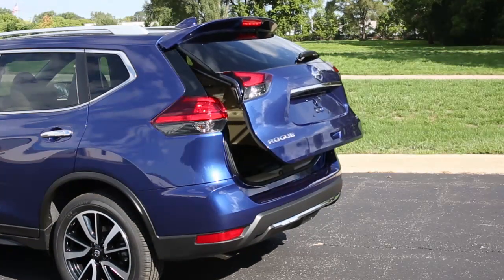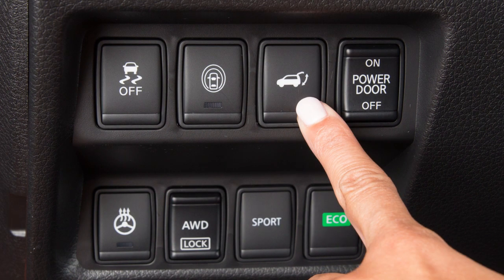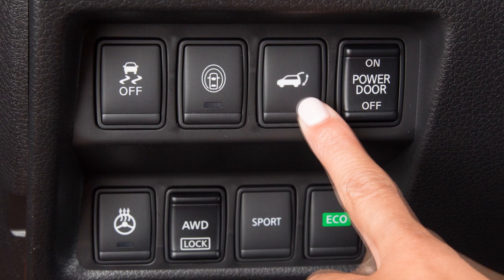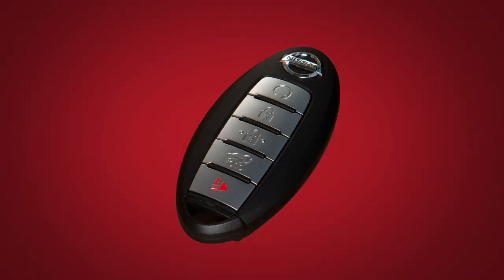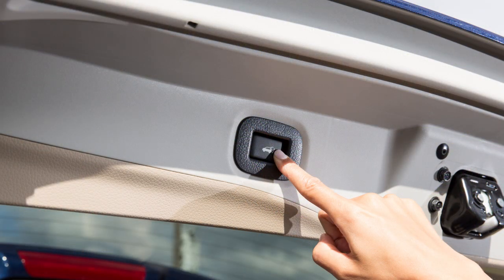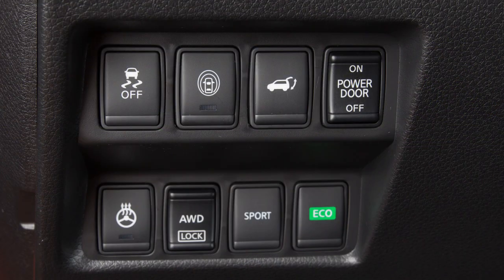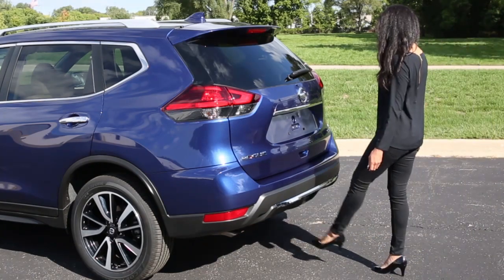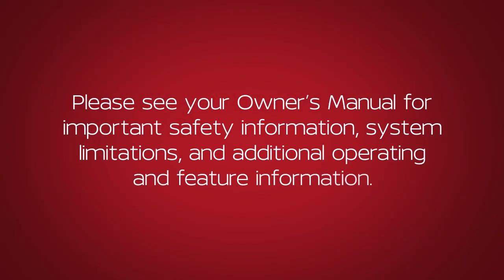2018 Nissan Rogue - Liftgate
If your vehicle is equipped with a manual liftgate, please see your Owner’s Manual for additional information.
If your vehicle is equipped with a power liftgate, place the shift lever in PARK before operating the liftgate.
Use one of the following methods to open or close the power liftgate:
● Push the POWER LIFTGATE switch on the instrument panel,
● Press and hold the POWER LIFTGATE button on the Intelligent Key, or
● Push the liftgate OPENER switch on the liftgate.
A chime will sound. The liftgate will open even if the doors are locked, when you use the instrument panel switch or the POWER LIFTGATE button on the Intelligent Key.
The liftgate can be set to open to a specific height by performing the following:
● Open the liftgate using the request switch or the Intelligent Key.
● Pull the liftgate down to the desired position and hold.
● While holding the liftgate in position, press and hold the liftgate switch located on the liftgate for a period of time or until 3 beeps are heard.
After the beeps are heard, the liftgate will only open to the selected position setting. To reset to a different position, repeat this procedure.
You’ll find the POWER LIFTGATE MAIN SWITCH, if so equipped, on your instrument panel.
When this switch is in the OFF position, the liftgate OPENER switch and the POWER LIFTGATE switch on the liftgate will not operate.
If the vehicle battery is discharged and the power liftgate cannot be opened, remove this cover at the bottom of the inside of the liftgate. Beneath the cover is a lever. Move it to the right to open the liftgate.